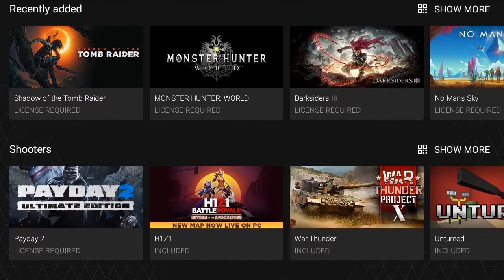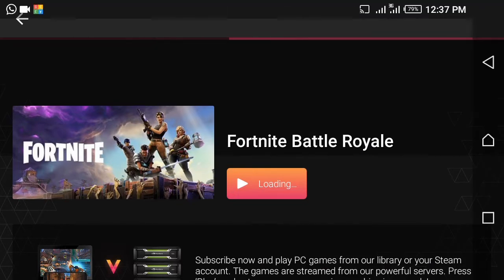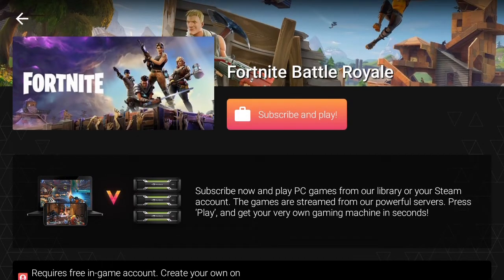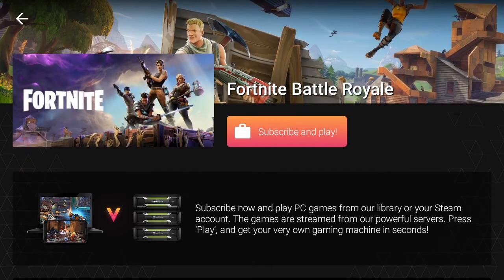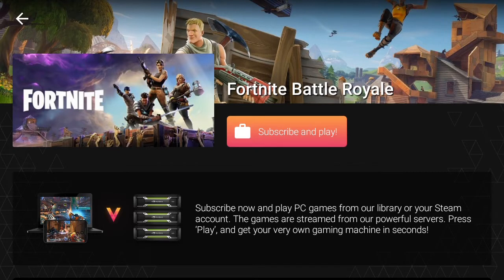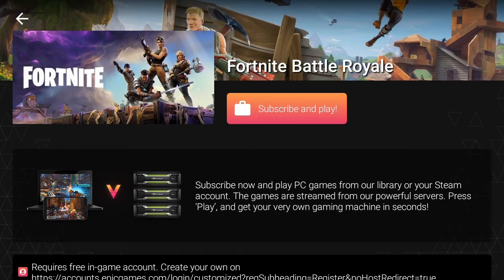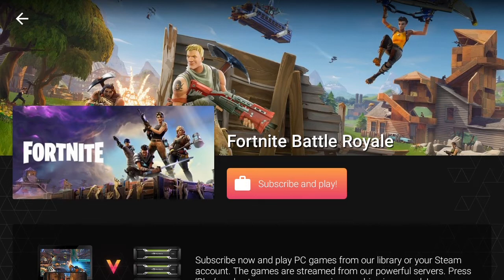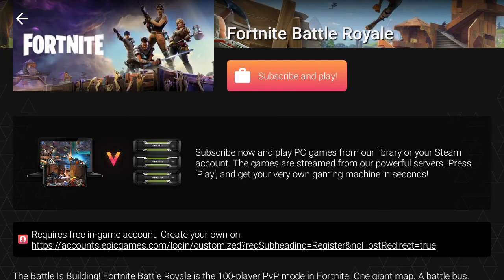How To Download Fortnite On Any Android Phone For FREE! Fix Device Not Supported!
Hey guys, you can finally play fortnite on your android device (mobile) and all this you'll be doing with just one app! Watch the video and in no time you'll guys are gonna be playing fortnite on your android phone. This video also will fix device not supported and let you play fortnite!

THANK YOU FOR READING THIS FAR👍 You're The BEST:-)